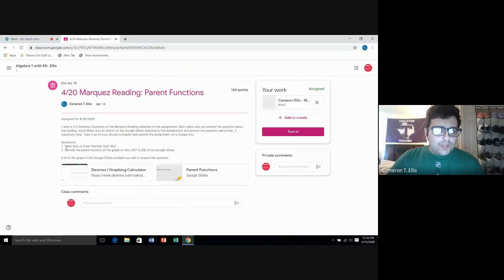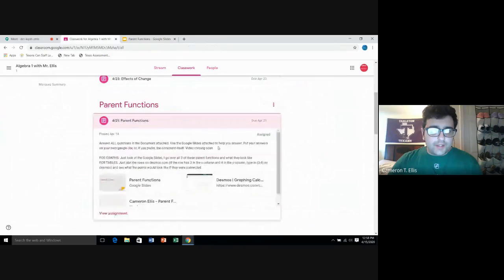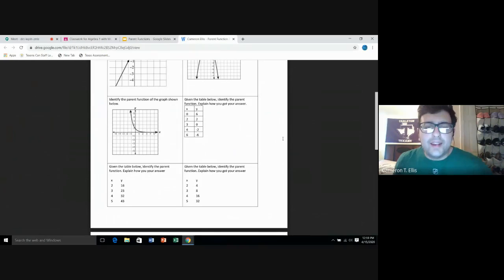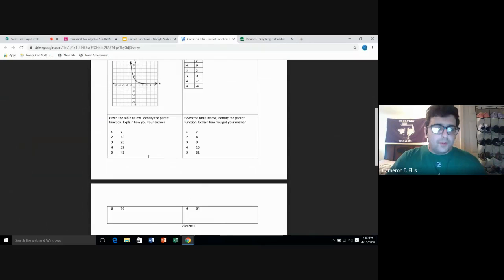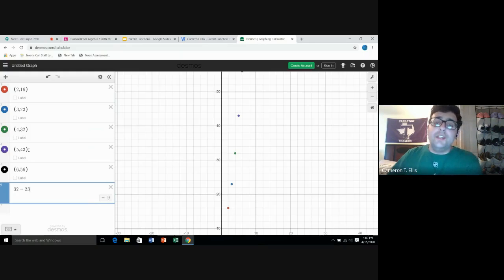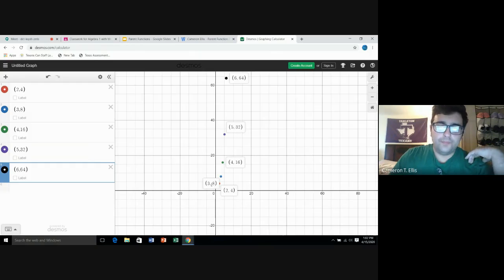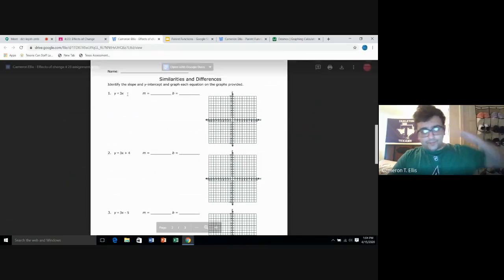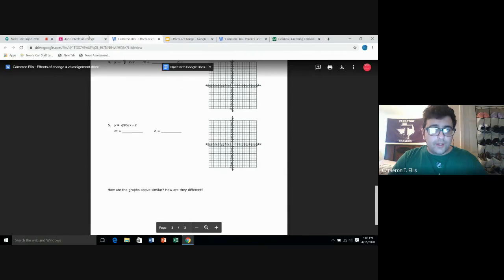Algebra 1 Week 5 Part 1